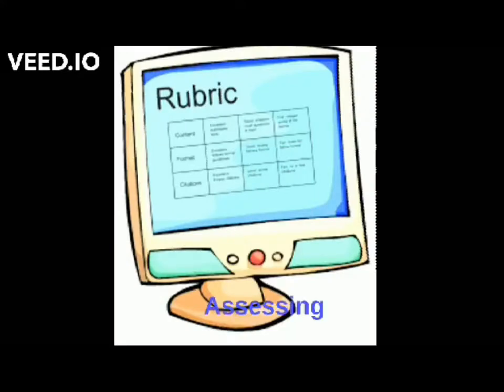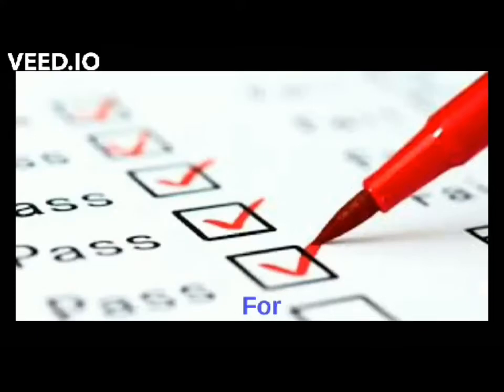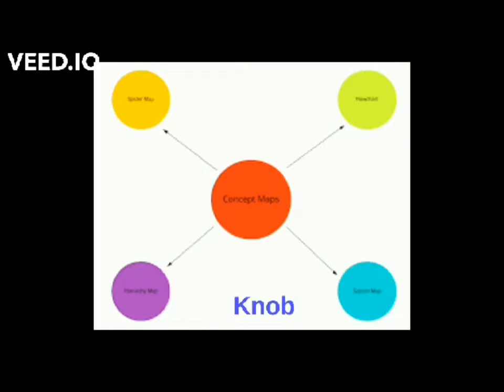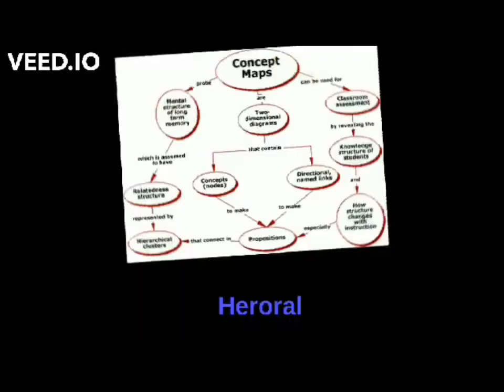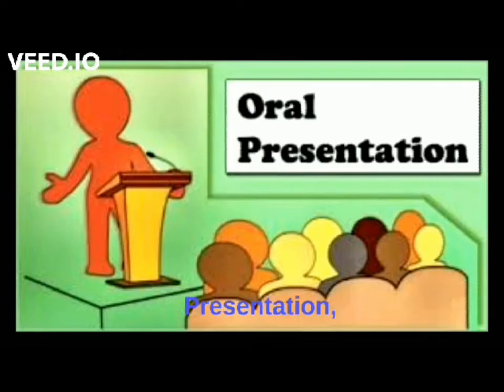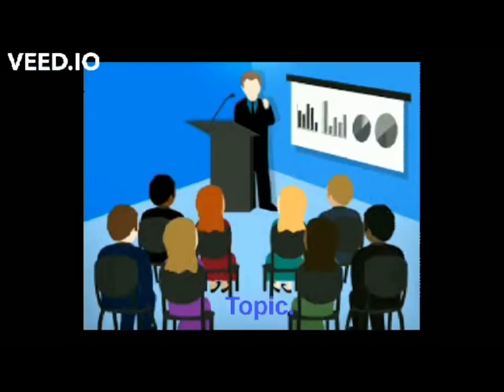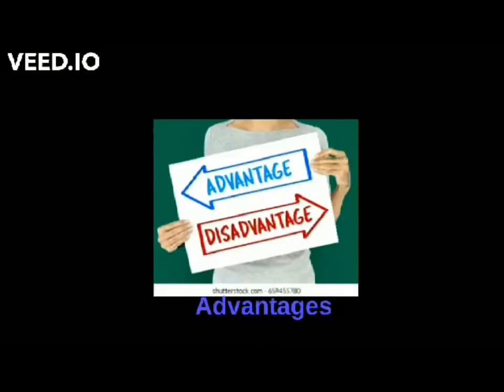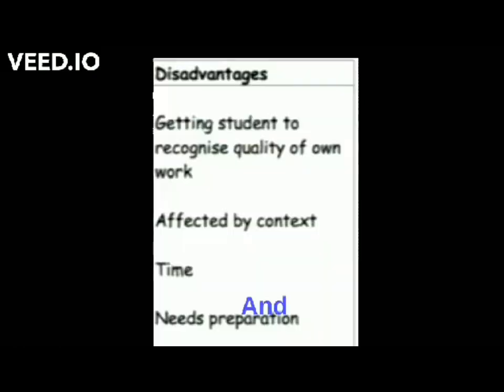Different assessment methods and tools